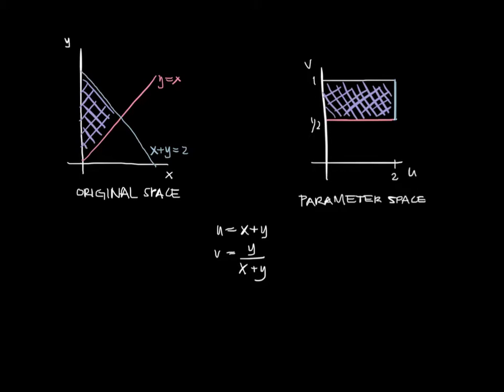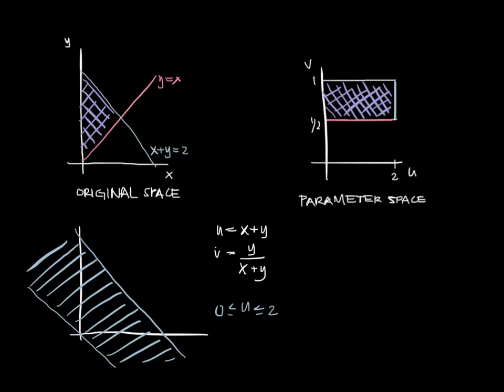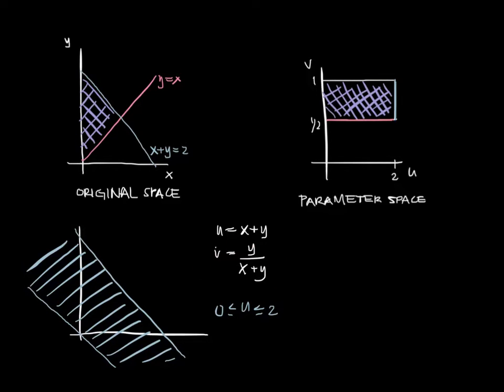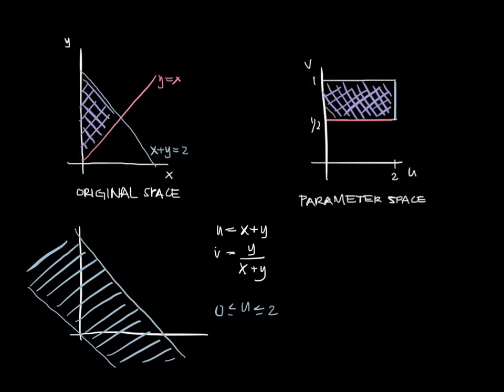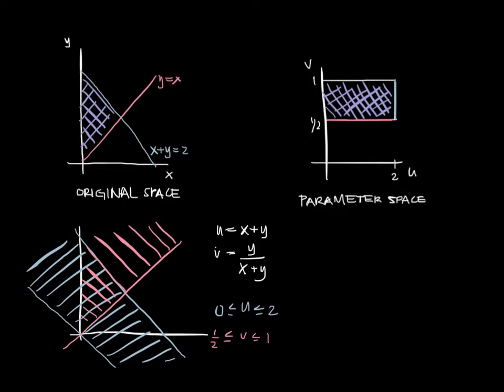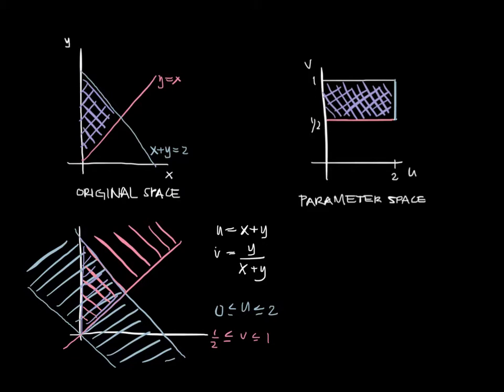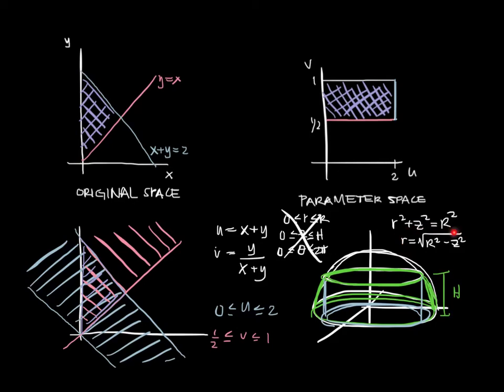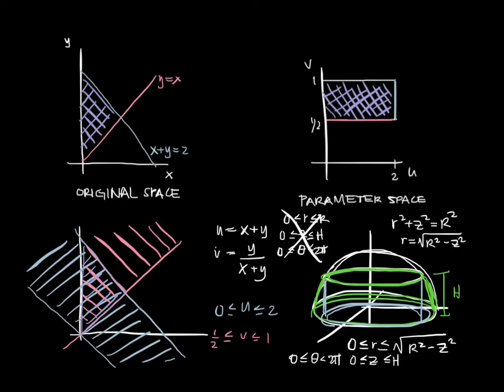Parameter bounds in other coordinate systems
A discussion of how to correctly describe parameter bounds in various coordinate systems.